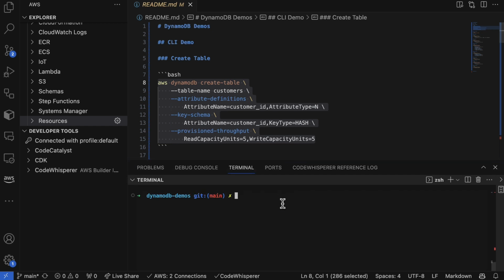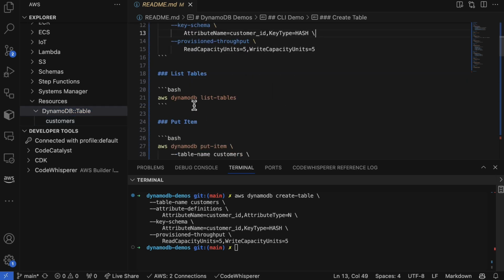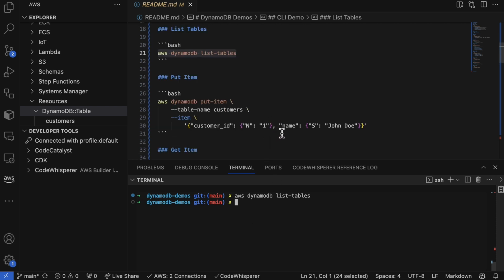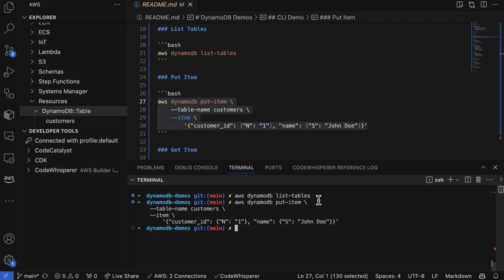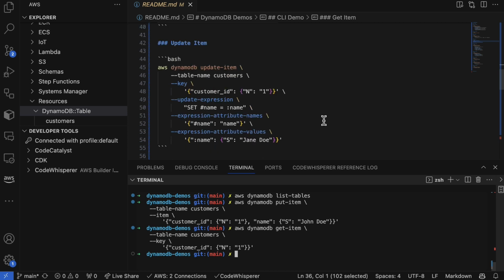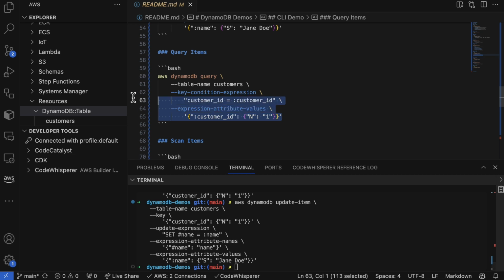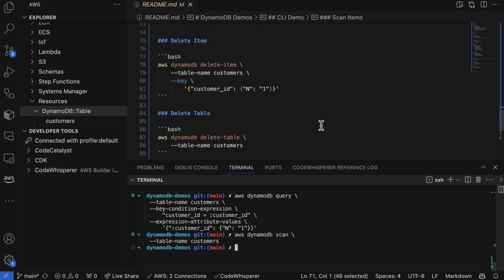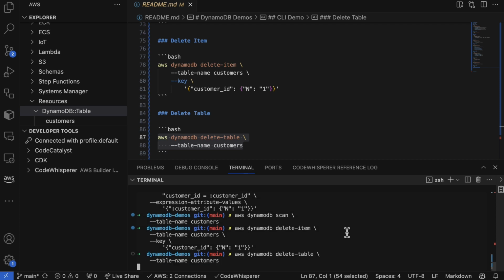Using crud dynamodb cli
Hands-On Courses for Data, Cloud, and AI 🚀